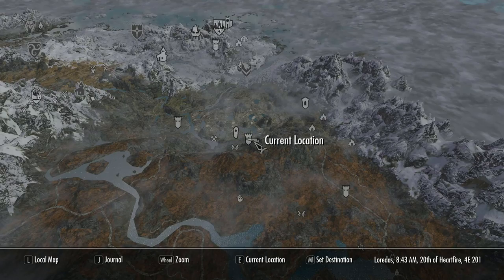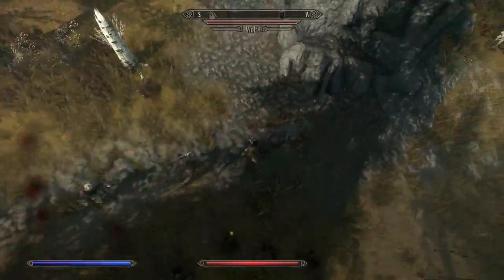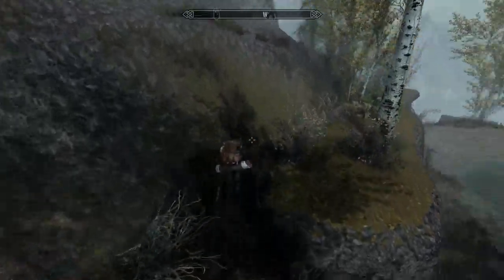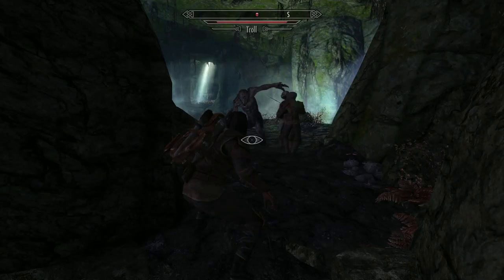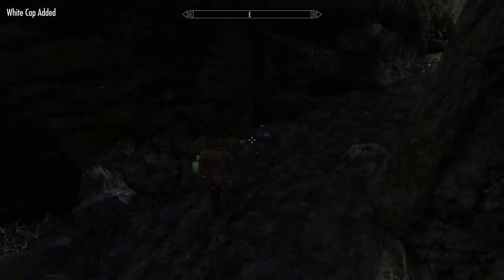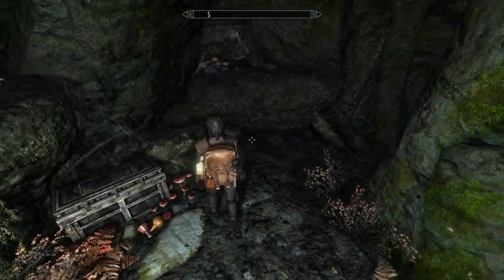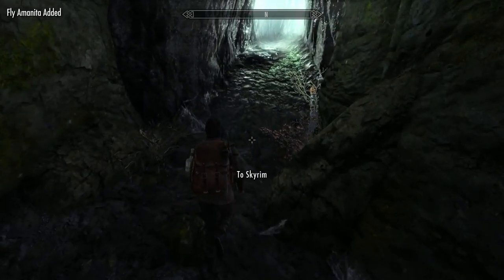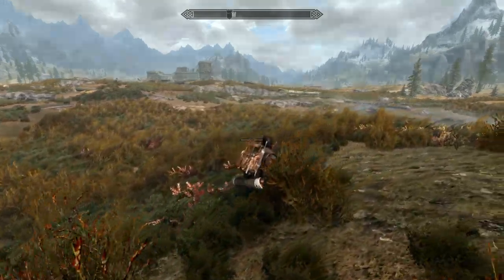Skyrim Live Another Life Pt9, How To Get The Bow Of The Hunt, A Unique Bow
Skyrim Live Another Life Pt9 How To Get The Bow Of The Hunt, A Unique Weapon. Welcome to the Alternate Start - Live Another Life series, where we bypass the original opening of the game completely, In this video, because we're using the most excellent Campfire Complete Camping System mod, I thought it would be great to get a unique weapon that would suit a character that is role playing, but make no bones about it this weapon is very useful to lower level players when dealing with the wild life of Skyrim  ... Let's just see where this takes us ... Enjoy

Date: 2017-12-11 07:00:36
UTCWale